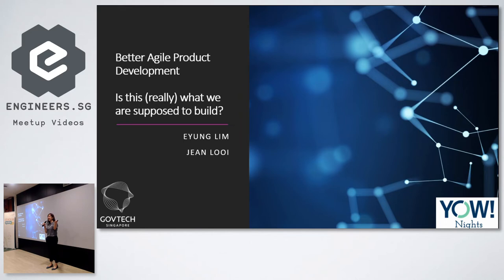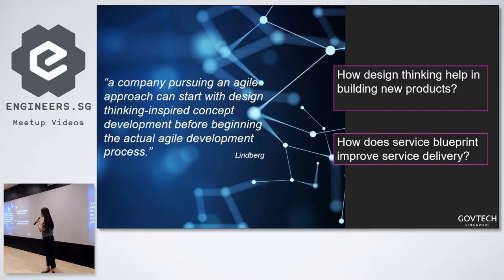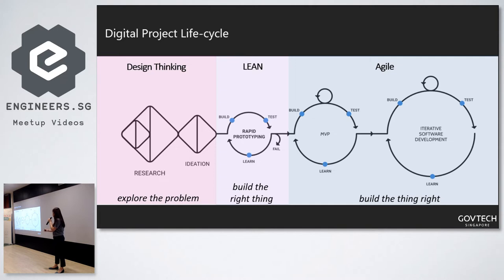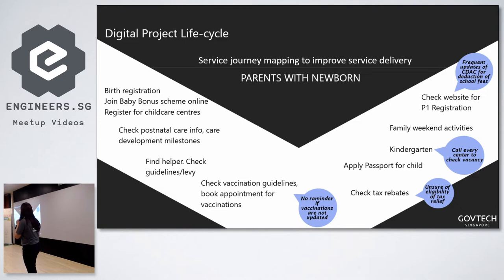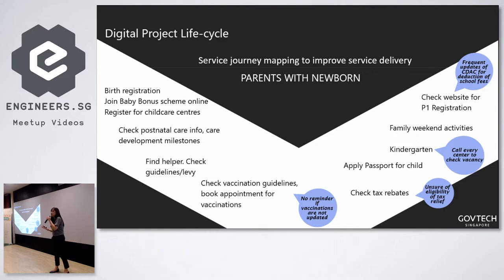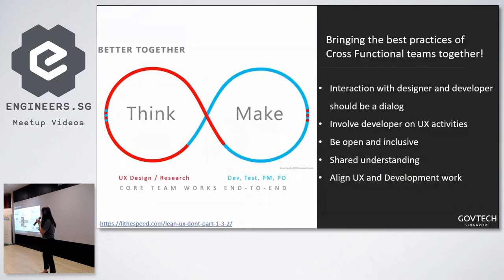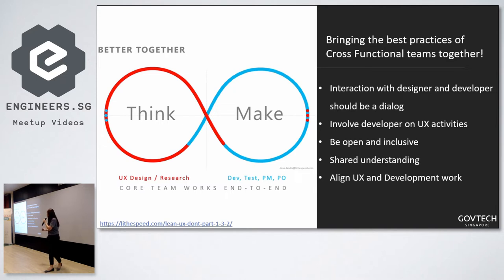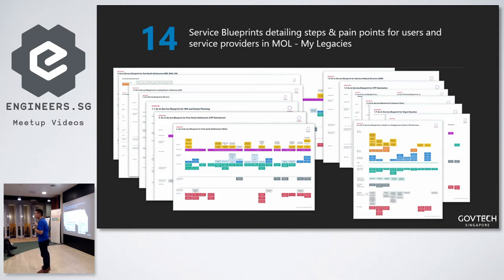Is this (really) what we are supposed to build? - YOW! Nights + GovTech StackX Meetup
Speaker:
Jean Looi (Sr. Manager, Technology Management Office, Government Technology Agency of Singapore)
Eyung Lim (Director of Government Digital Services Division, Government Technology Agency of Singapore)

Engaging users when developing digital solutions helps the agile development team to understand their needs. This talk will share with you how design thinking and agile methodology complement each other and work to amplify the benefits that bring to the product development on one of our Whole-of-Government initiatives, Moments of life app. This app aims to deliver integrated information and services to citizens at key stages of their life.

About the speakers:

Eyung Lim has been instrumental in shaping the digital service delivery landscape. He envisioned and spearheaded the Digital Experience Design (DXD) Sandbox, to help government agencies in adopting data-driven and design-based approaches in their digital endeavours. Since its inception in October 2015, Eyung and his team have worked on key government projects such as IRAS MyTax Portal, HDB Resale Portal, MSO OneService, Moments of Life and many more. Eyung is a firm believer and practitioner of the “golden triangle” of product strategies, design and engineering excellence as the critical success factors in any product implementation.

Eyung is also a key driver of whole-of-government (WOG) projects & programmes that radically change the way government engages and interacts with citizens. This includes the implementation of the Whole-of-Government Application Analytics platform which is part of Singapore Government Tech Stack as well as the Service Journey approach which fundamentally streamlines offerings across government agencies around citizen life stages and needs.

As a data researcher by training, he strongly advocates the use of data in guiding better design and engineering excellence. Two such initiatives are A/B Testing during National Day Rally as well as time optimisation for the end-to-end continuous integration & development in agile development process. Eyung and his team also proposed and implemented the Experience-to-Emotion mapping to better understand how user experience drives user behaviour differently.

Jean is the Senior Product Manager of Moments of life initiatives, an app which aims to deliver integrated information and services at key stages of their lives. She works with the government agencies to understand their problem statement, and recommend digital solutions to help agencies deliver citizen-centric services. Jean is very involved in conducting and facilitating various design thinking workshops to enhance Government Digital Services for the Citizens. She earned her Master of Computing in IT Project Management from National University of Singapore.